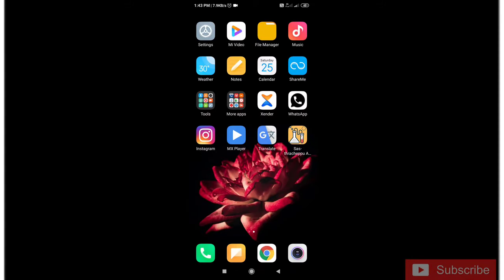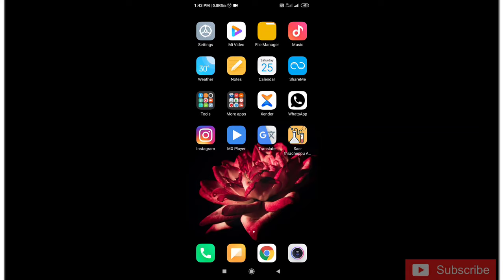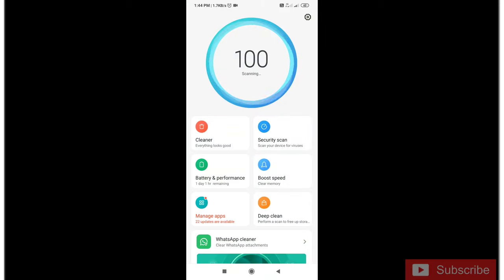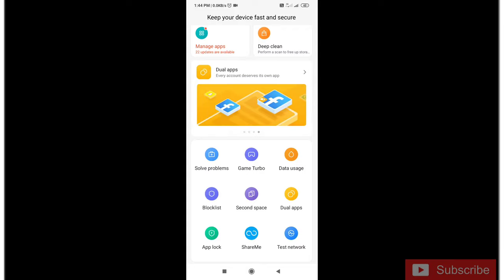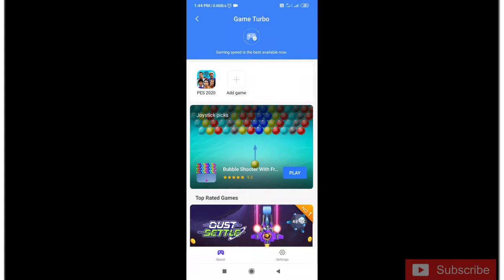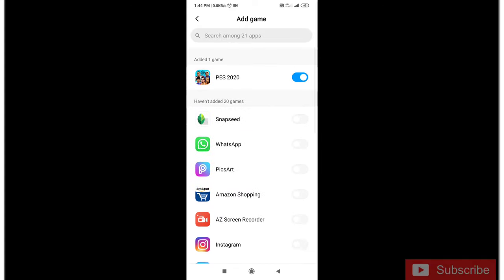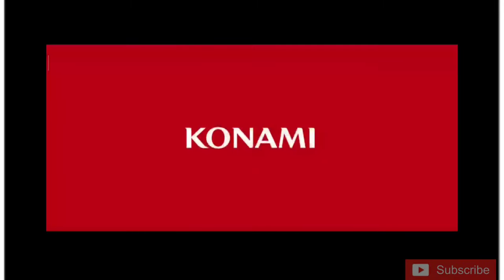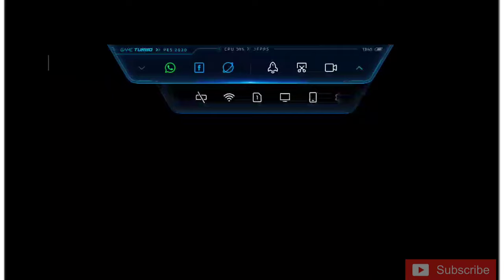game turbo🚀 on redmi not 8|thrilling creation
thanks for whatching this video

this video makes just an entertainment

today content _how to open game turbo on redmi not 8

game turbo on redmi note 8

xiomi phone special feature
mui 11 feature

readmi all phone available in this features

redmi not 8 # malylalam tips and tricks game turbo in redmi phones